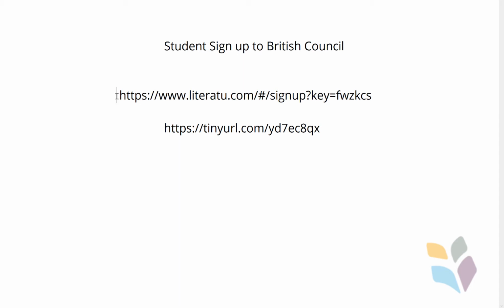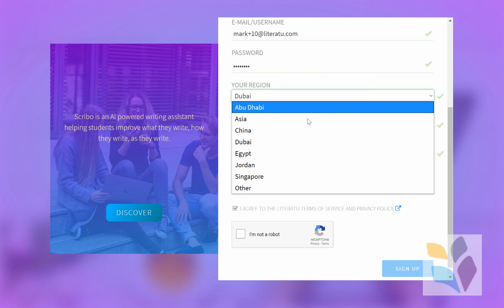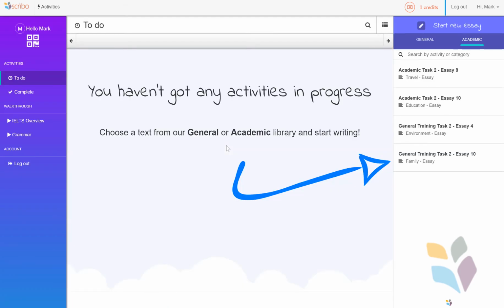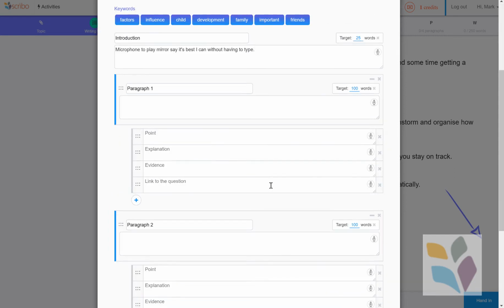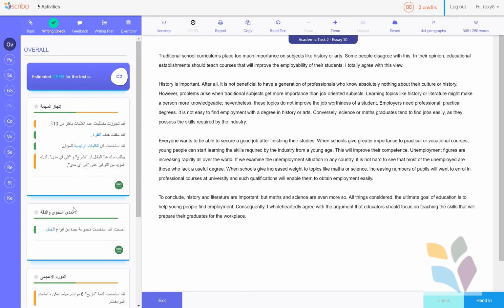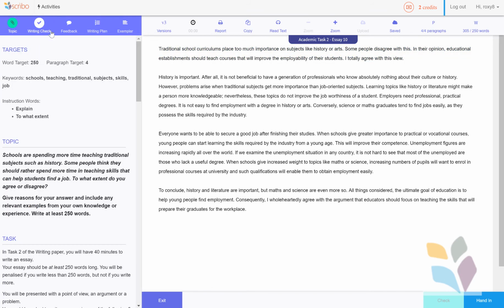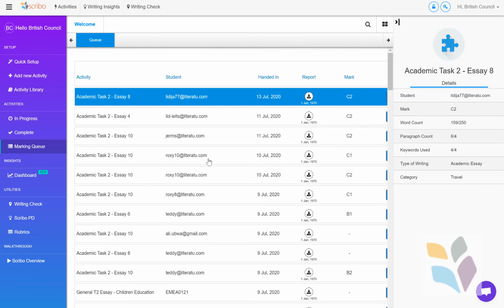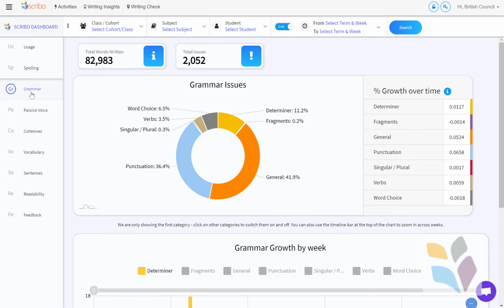Scribo Overview - Start to Finish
Scribo for IELTS EMEA